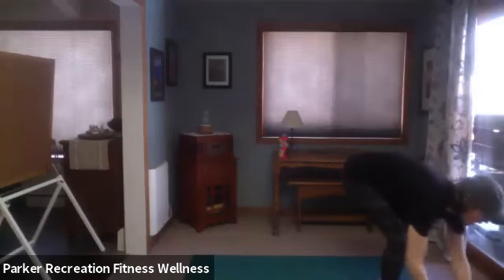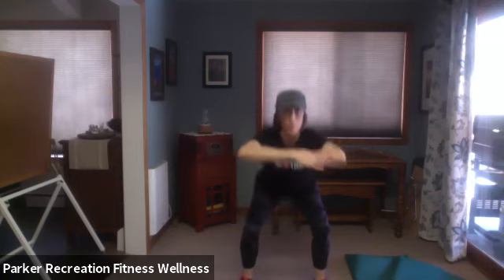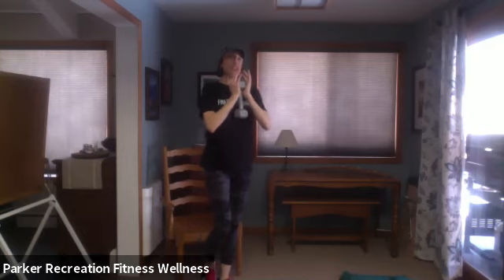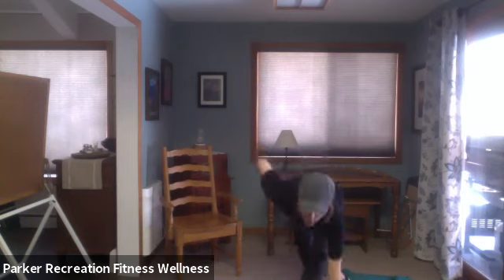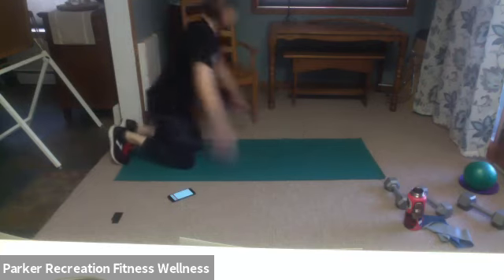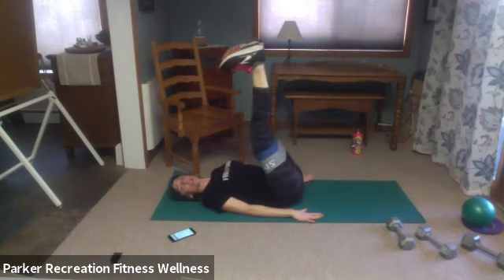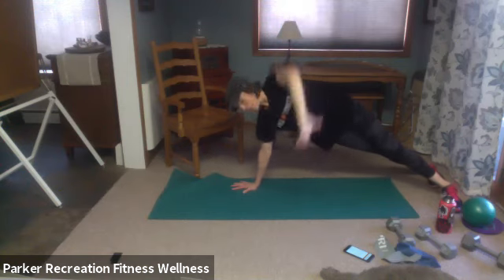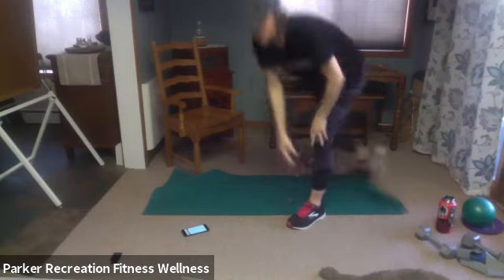Glutes and Abs with Shannon 042920